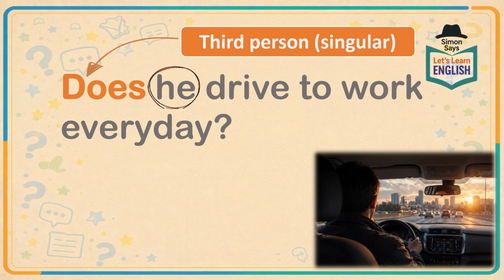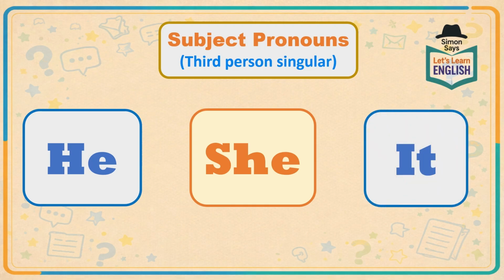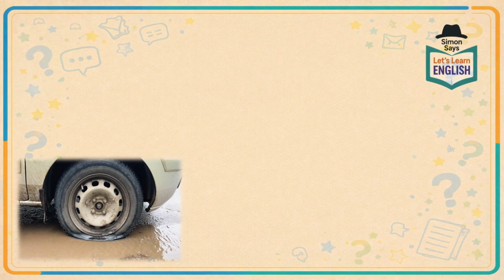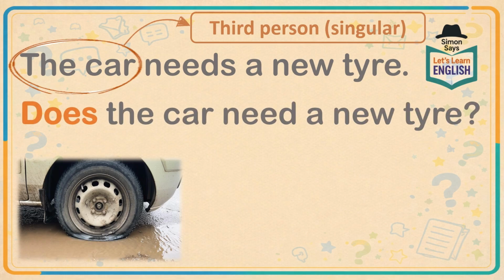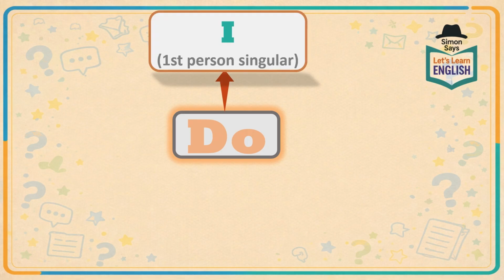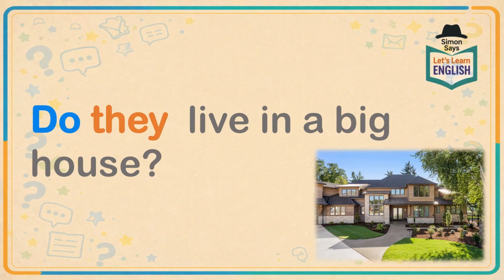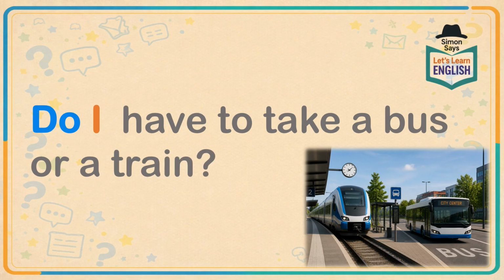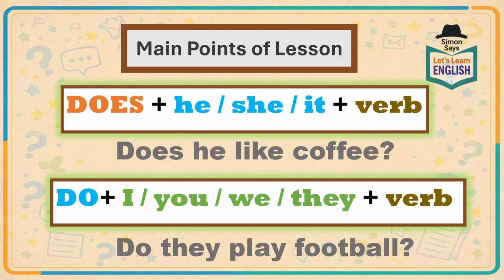DO vs DOES | Know the difference in English!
In this lesson, you’ll learn how to ask simple questions in English using “do” and “does”.

We focus on:

how to form questions correctly
when to use “do” and “does”
a simple structure you can use every time

👉 Examples from the lesson:
He drives to work everyday.
Does he drive to work everyday?

Sara works in a hospital.
Does Sara work in a hospital?
Does she work in a hospital?

🎯 Test yourself at the end and check your understanding.

📚 Previous lessons:
Is vs Are
Was vs Were
Subject and Object Pronouns

Keep practising and improve your English step by step.